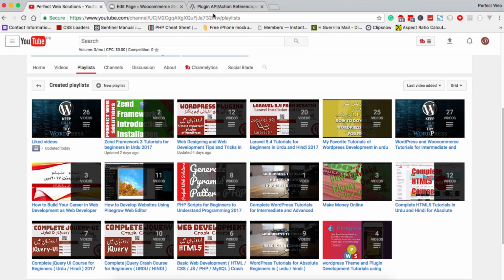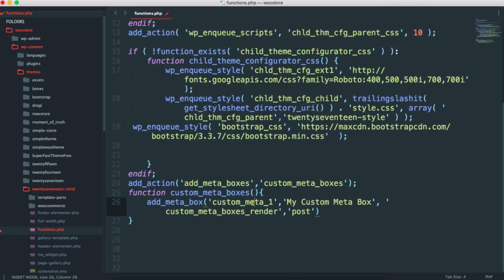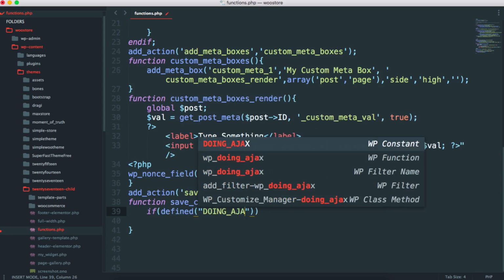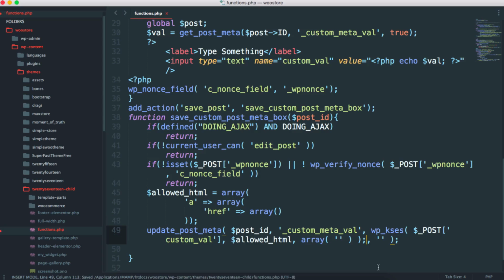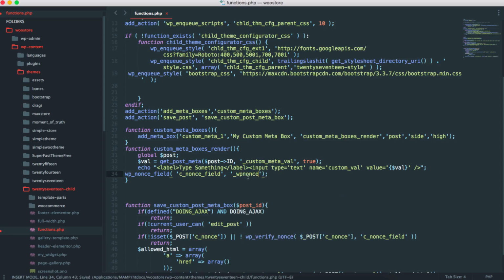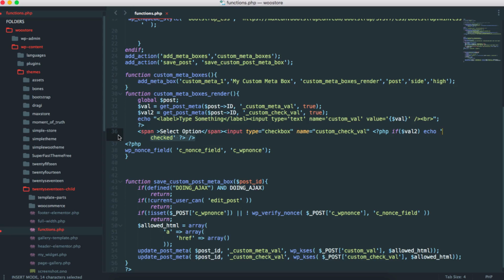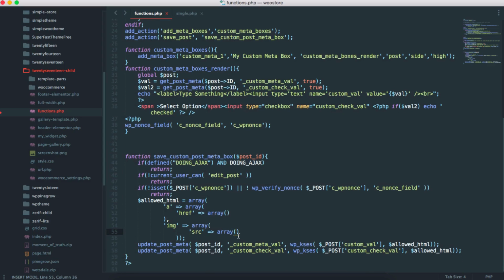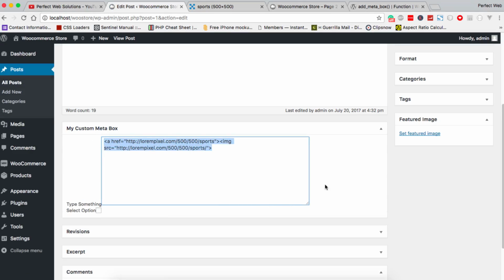WordPress Advanced Tutorial 2017: how to add meta boxes and hook easily and effectively in English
Hello Friends,
Welcome to WordPress Advanced Tutorial on how to use meta boxes easily and effectively, here in this video you will learn about
1) add_meta_boxes ( a WordPress hook )
2) add_meta_box ( a WordPress function to add meta box )
3) get_post_meta ( a WordPress function to read the meta box value )
4) save_post ( a WordPress hook ).
5) update_post_meta ( a WordPress function to update meta box value )